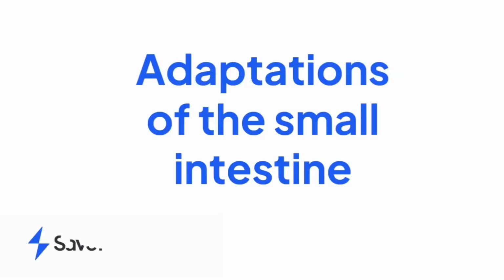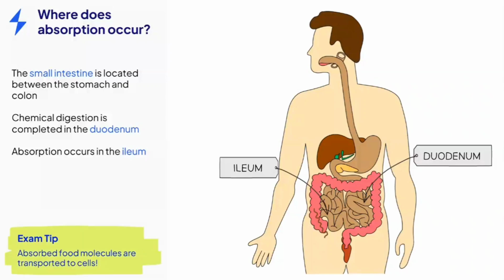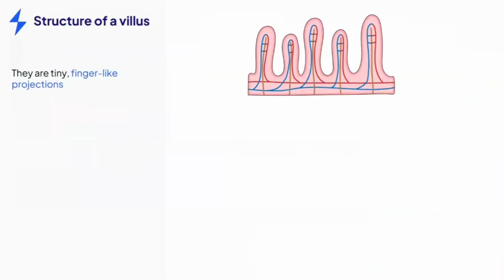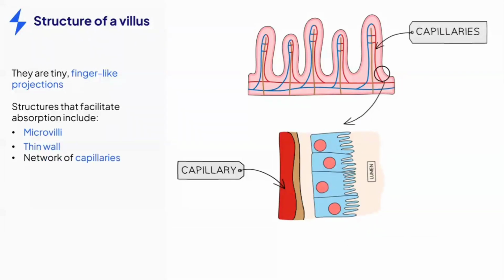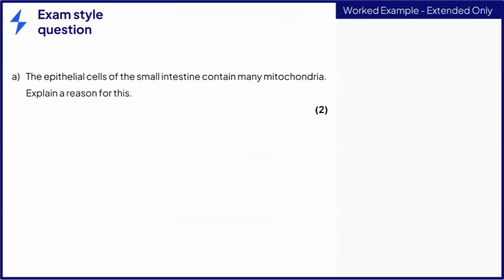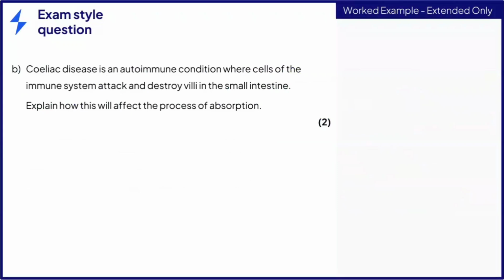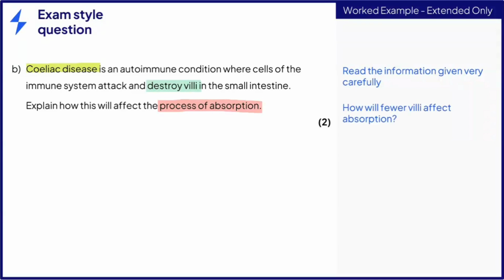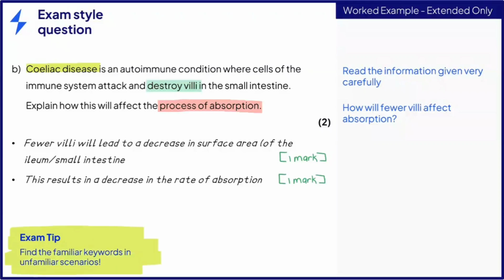Adaptations Of Small Intestine IGCSE Biology